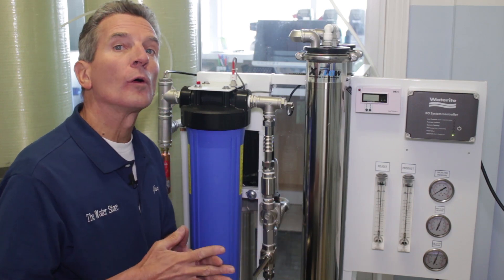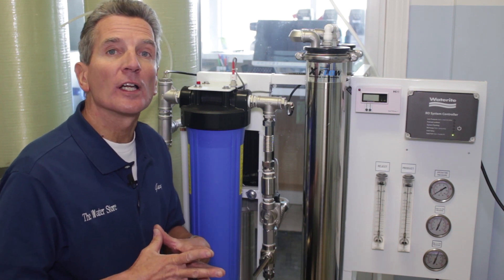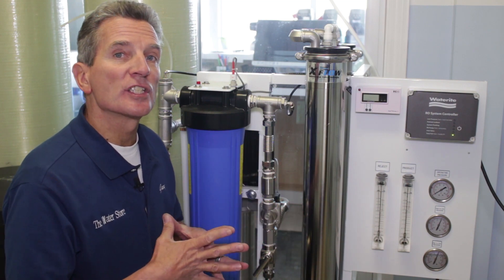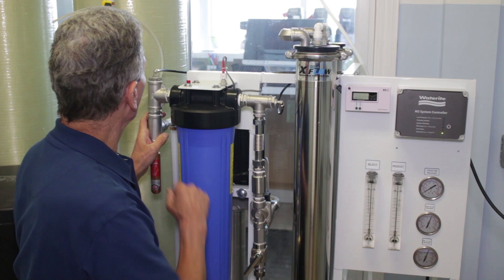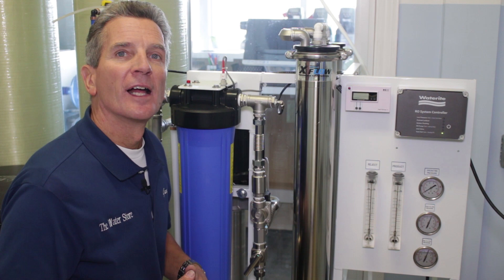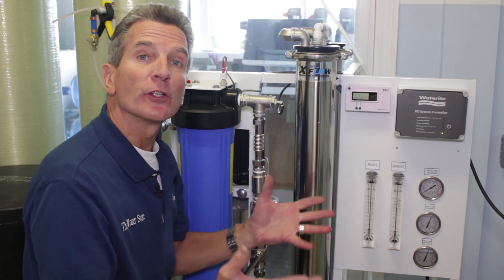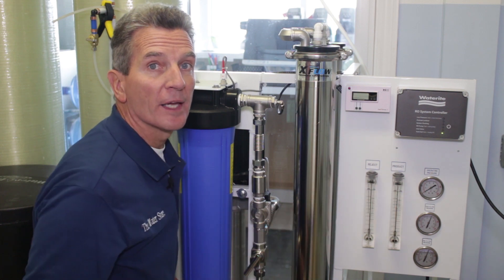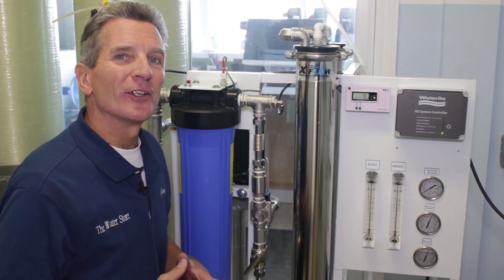Vectamaxx Commercial Whole House Reverse Osmosis Installation Startup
Commercial Whole House Reverse Osmosis Installation

Basically these are quite simple to install once you’ve planned the installation, please review my video here on the planning process.
Assuming you have already installed the pre treatment (if necessary) and storage tanks and repressurization system then you just need to proceed as follows:
1)  Install the 5 micron pre filter in the filter housing.
2) Assemble the water feed inlet and hammer arrestor connecting it to the tubing.
3) Use the threaded feet at the base of the RO to level the unit.
4) Connect the feed water supply connection to the unit using the quick connect fittings.  If you are not sure how to use these fittings you can check out this video of mine that explains them.
5) Turn on the feed water valve to the system and check for leaks.  Do not proceed further until any leaks are fixed.  Water will flow to the pre-treatment housings but will not pass the inlet solenoid until the system has started.  The available line pressure should now register on the line pressure gauge.  Purge any air from the pre filter housing by depressing the red button located on the top of the housing.
6) Open the recycle valve to the fully open position.
7) Turn on the power, pressing the ON button.  Let the system operate for about 5 minutes with the recycle valve fully open.  The system is now flushing and clearing any dust or debris from the lines.  There should be little or no water production from the machine during this flush.
The RSL systems are designed to normally operate at 130 psi (140 psi for RSL 7200/9600).  At this pressure, the proper waste/production ratio is established.  Begin to close the recirculation valve slowly until the operating pressure gauge registers the correct pressure.  Do not allow system to operate in excess of 150 psi as membrane and system damage may result.